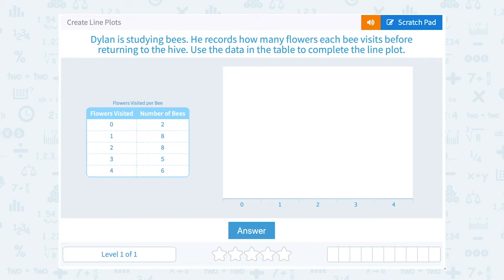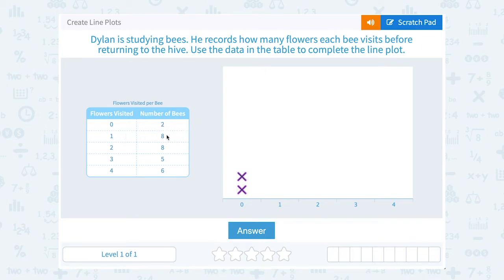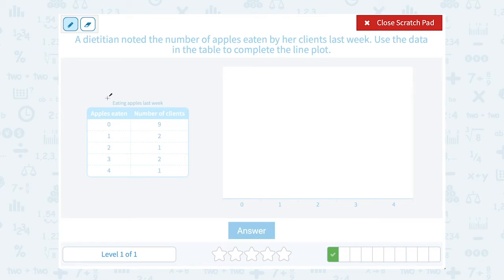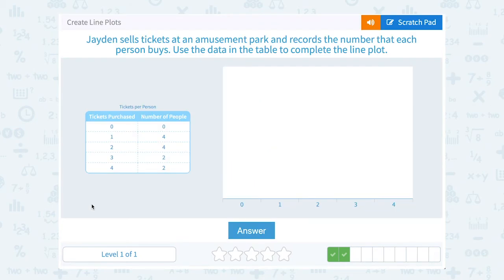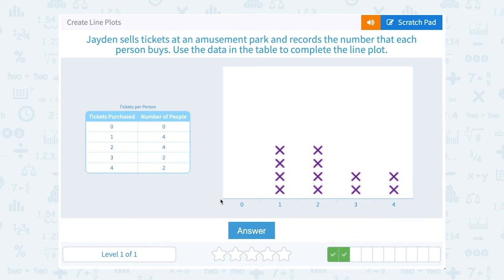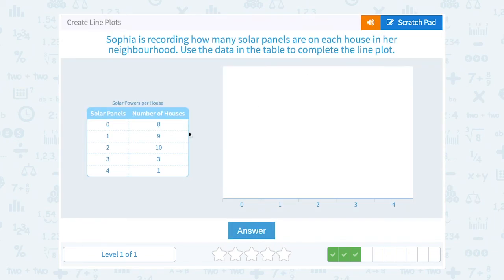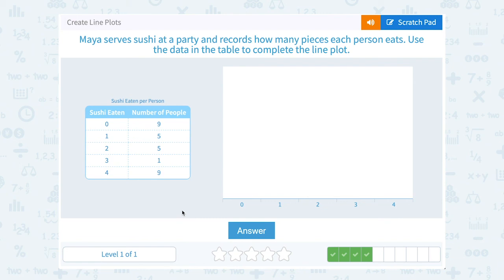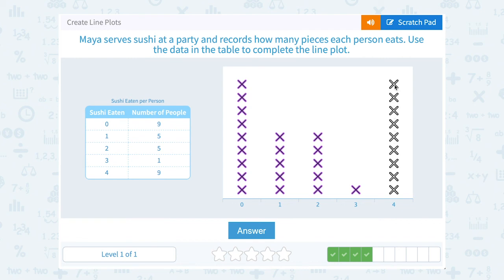5.13 Create Line Plots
Create Line Plots
Interpret the data in a table to create a line plot.